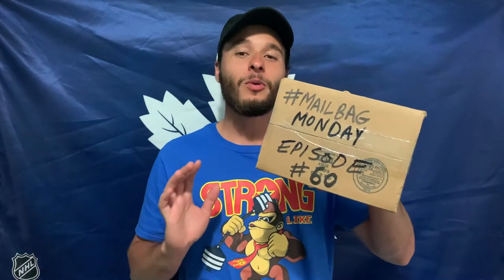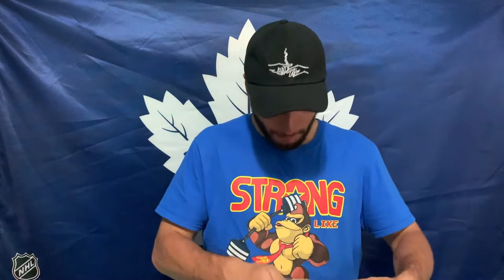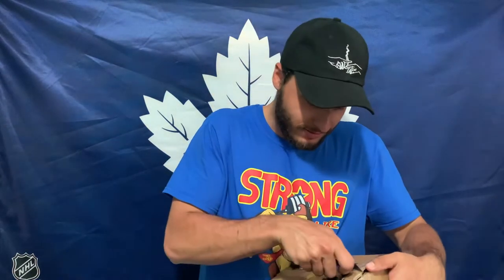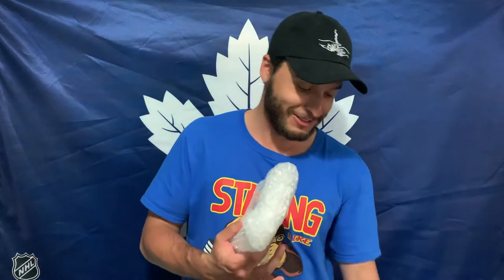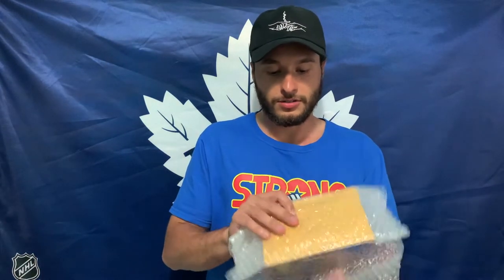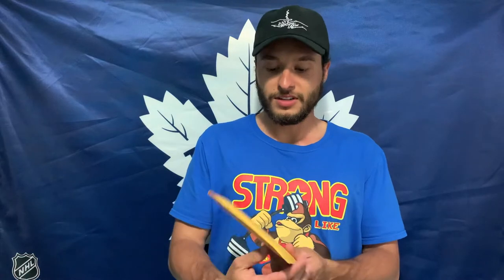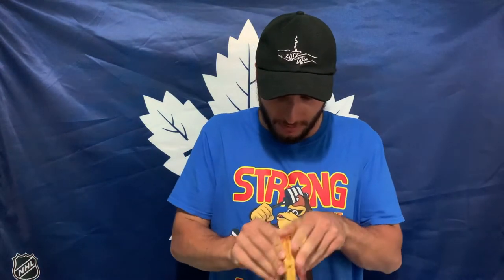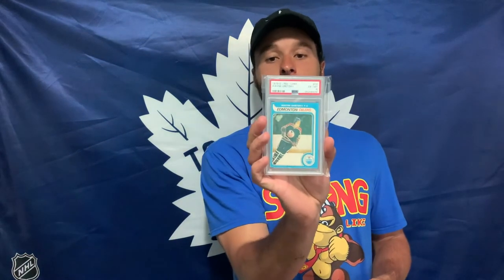Mailbag Monday Ep. #60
In today's MailbagMonday episode, we have the greatest episode ever! 👀 😁

SUPPORT PROKOTACO 🛒
eBay - hockey stuff & merch